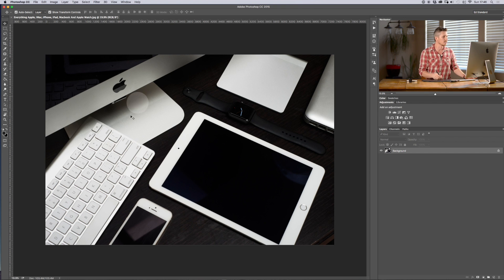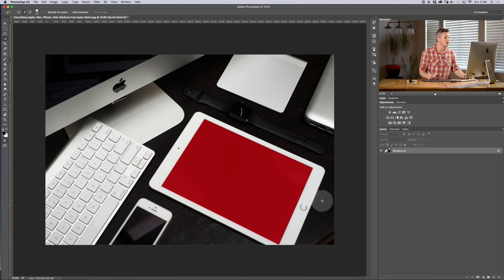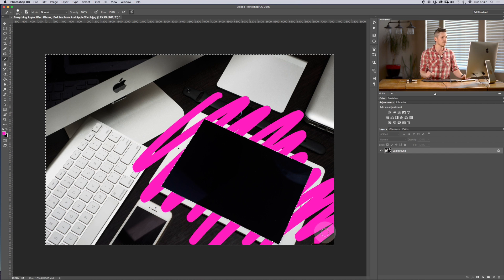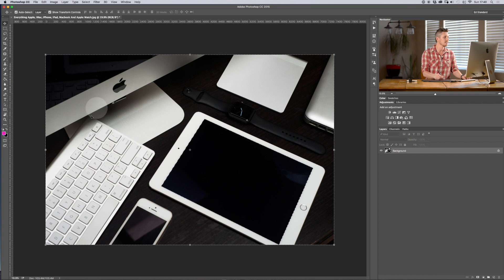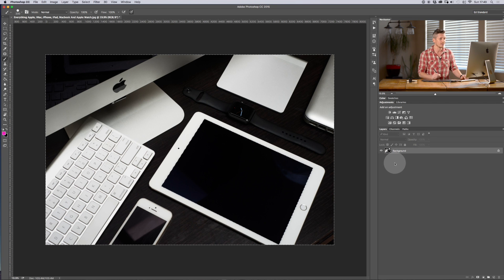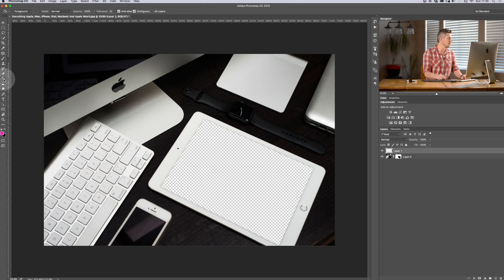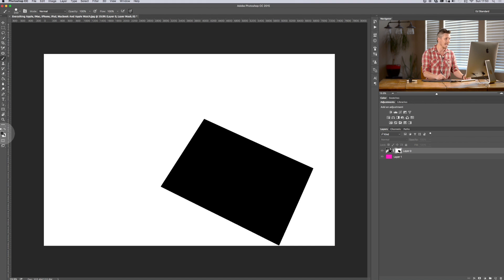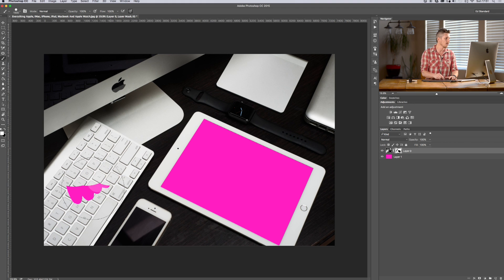Photoshop Sections and Layers - What are they and how they work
Learn what photoshop selections are and how the interact with layers. This is a great overview of selections in photoshop CC for beginners.n

Learn how to use photoshop selections collector under a wide range to situations. photoshop different selection tools and refine edge. This is for photoshop CC 2015. There is a new version of this refine edge tool in photoshop, tutorial coming soon for this.

► SOCIAL MEDIA!